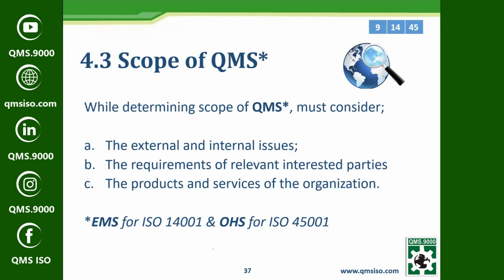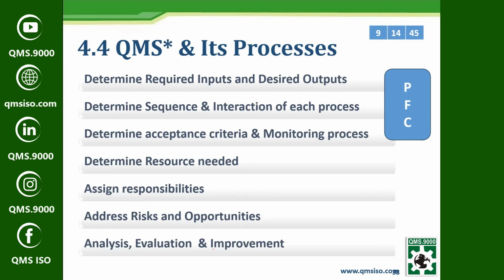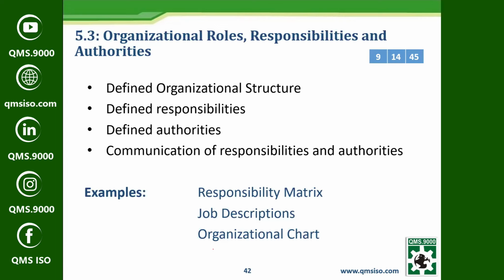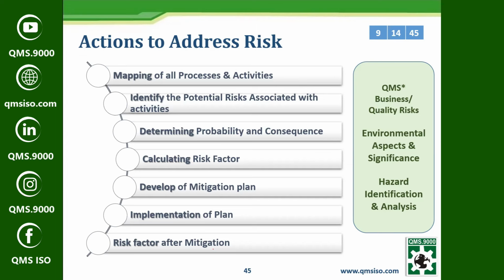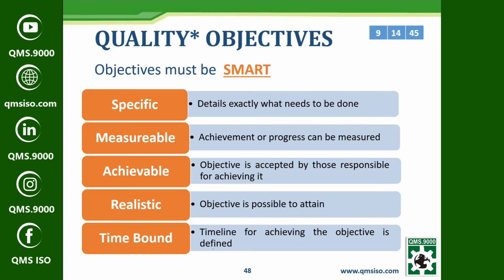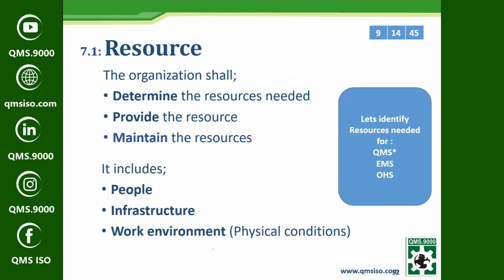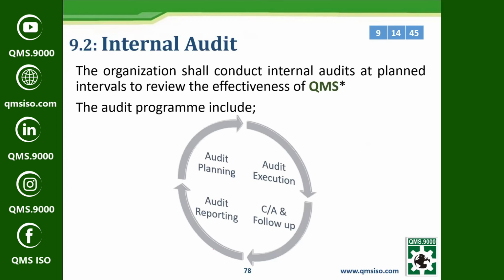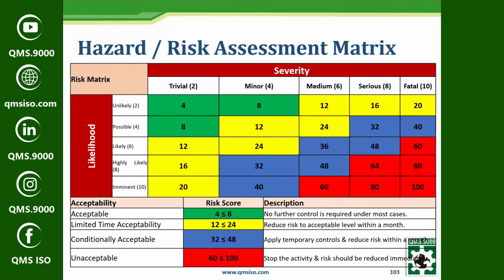IMS PART 2 | LEAD TRAINER | HASIB TAHIR BAIG | QMS.9000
Quality Management Systems.9000 (QMS.9000 Est. Since 1998) is one of the leading Management, Industrial Engineering Consulting & Training Organization in the region. Our area of operations includes System Development and Implementation of International Standards & Best Practices. We also offer Corporate Trainings and Auditing Services. Our Core Competence & Specialization includes: Organizational Development, Laboratory Management (Accreditation) ,